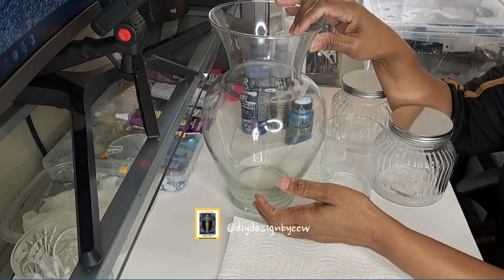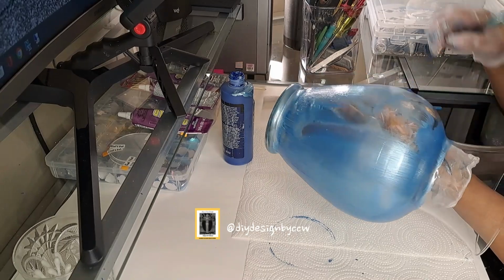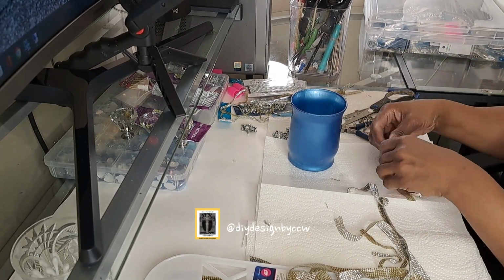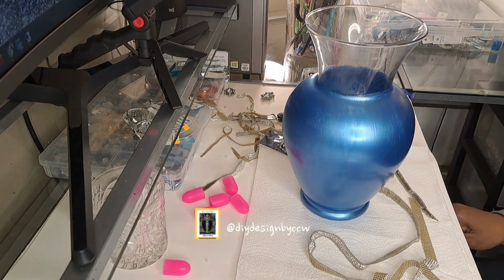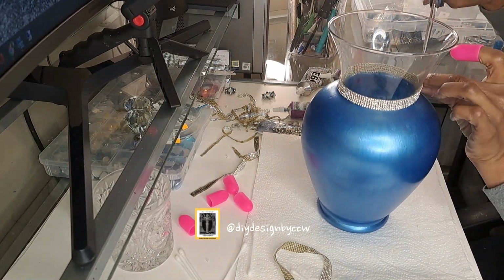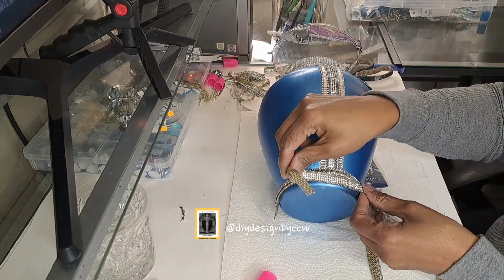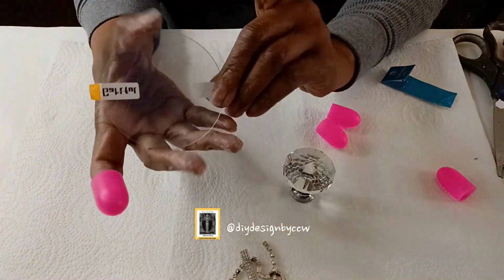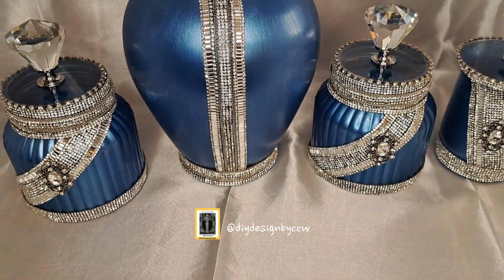DIY Glam Sapphire Blue Vase and Dollar Tree Glam DIY Décor | 2023 Glam Home Decorating Ideas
In this video I am sharing a step by step diyglam homedecor DIY upcycle! I will show you how to use paints, fabric trims, thrifted items, Dollar Tree items and basic craft materials to create stunning and elegant glamdecor for your modern glam home.

Time Stamps:
00:00 Start
00:11 Intro & Project overview
01:18 Glass Painting Process
03:57 Embellishments
17:27 Lids
18:42 The Finished Look

Items Used:
(Storage Vessels)
1 Thrifted Ginger Vase
2 Dollar Tree Jars and 1 Dollar Tree Cylinders
No. 5539 Blue Quartz Treasure Gold Paint  & No. 4653ca Ink Spot Multi-Surface Paint (by Folk Art)
Additions By Mark Richards Trims No. 16063 & No.16058
Silver Plated Slider Brooches (Joann Fabric)
2 MM Close Chain Wrap (Jo Ann Fabrics)
(Lids)
(2) 3" Inch Acrylic Disk (Amazon)
(1) 4.5" Inch Acrylic Disk (Amazon)
3 Crystal Knobs (Amazon) (Amazon )
Rhinestone Trim (See above)
2 MM Close Chain Wrap (See above)